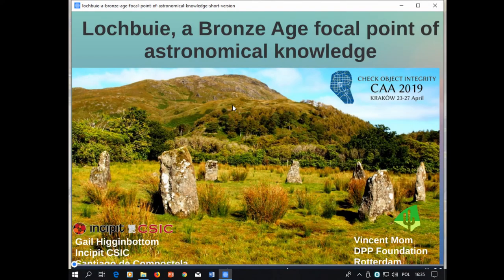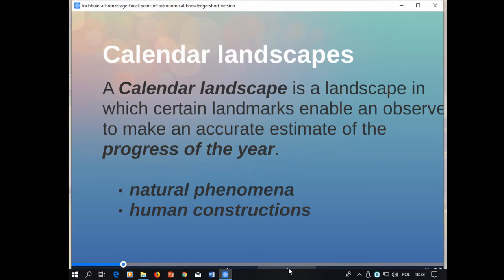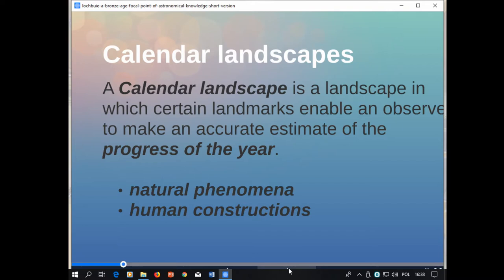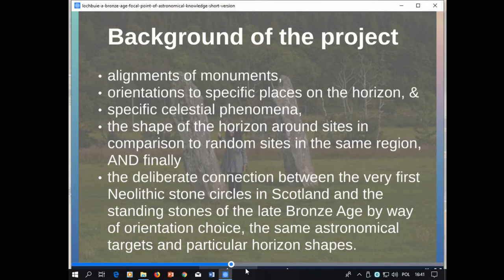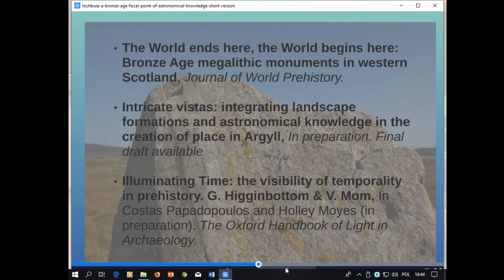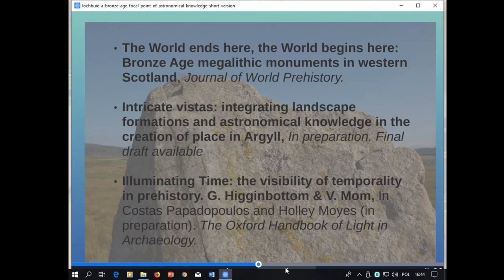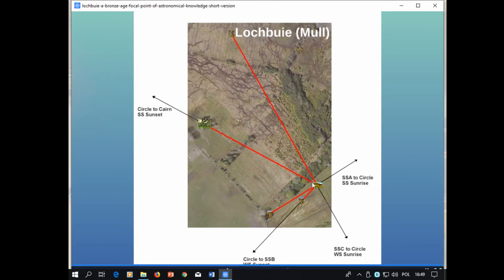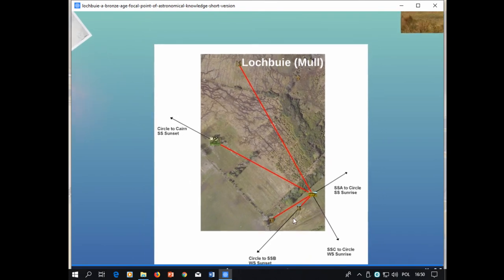Lochbuie, a Bronze Age focal point of astronomical knowledge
We have been studying the megalithic monuments in western Scotland for a considerable peri-od, and uncovering more and more fascinating landscape and skyscape systems that have been set up by the users of these stones to observe the sky and connect the sky and the land. Our prime approaches are the adaptation or adoption of particular forms of statistical analyses, 2D and 3D GIS and immersion software. In the last years we have focused on the standing stones on Mull. Mull, situated at the west coast of Scotland, harbours about 40 standing stone sites, ranging from single stones to short stone rows and to a full stone circle (Lochbuie) made up of 9 stones. Although exact dating is not available for each site on Mull, the general expectation is that these monuments were erected during the middle to late Bronze Age period. In this pres-entation we will focus on Lochbuie, the most complex site on the isle. In particular the geometric arrangements of the Lochbuie site constituents (3 separate standing stones, a Neolithic-EBA kerbed cairn, a small stone and a stone circle) as well as the individual components. Through the application of adapted statistical analyses, 2D/3D GIS and immersion models it will be revealed that Lochbuie was a possible hub for a number of significant solar alignments compared with other Bronze Age sites whose focus, in the majority, was the Moon. To illustrate our results we will include a number of astronomical videos of the Lochbuie landscape.

Gail Michele Higginbottom, Vincent Mom